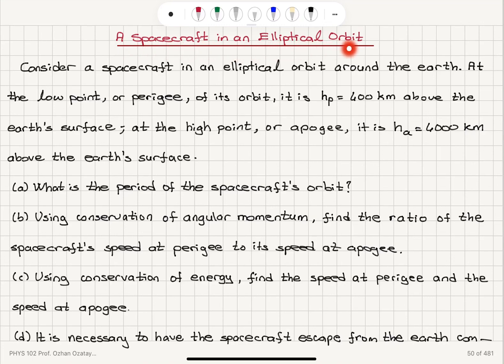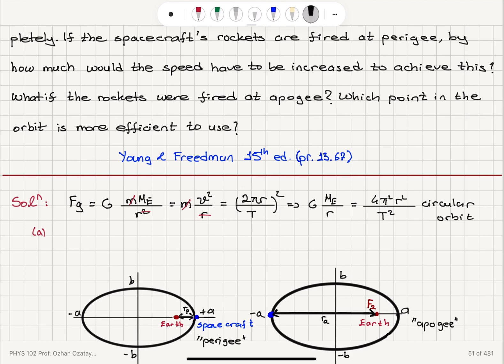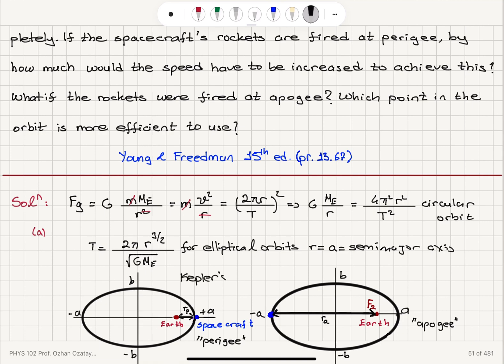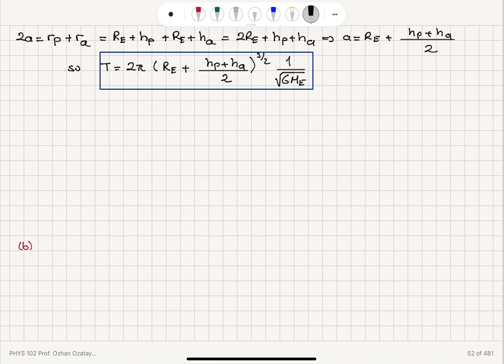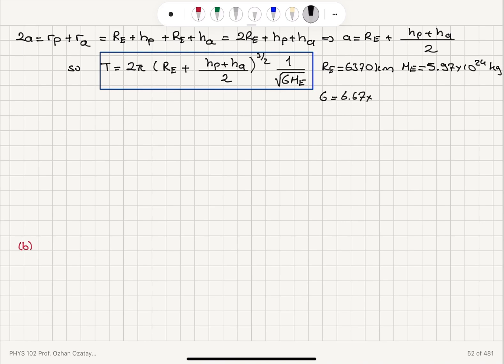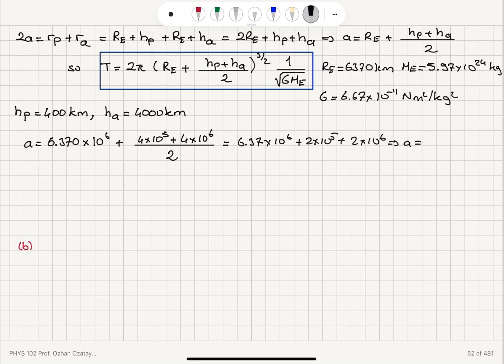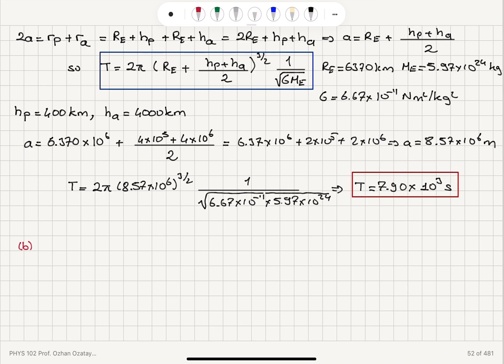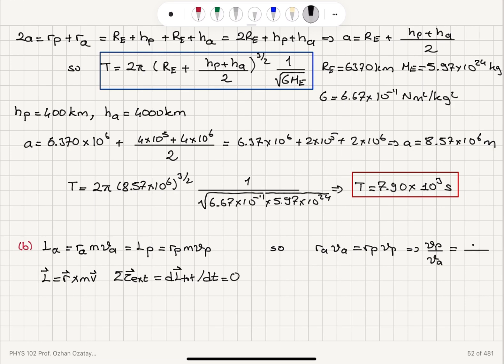A Spacecraft in an Elliptical Orbit - 1